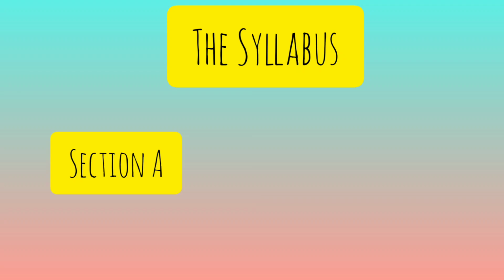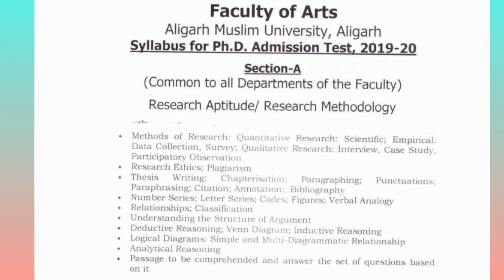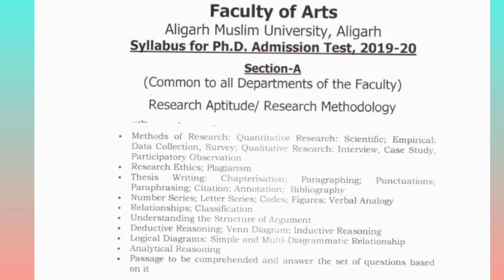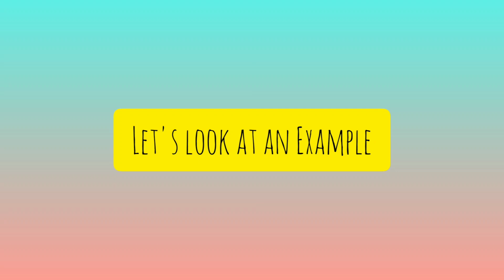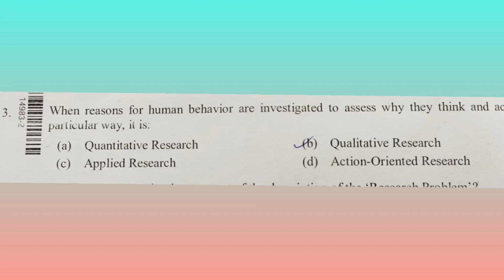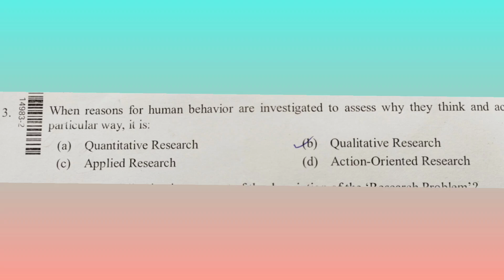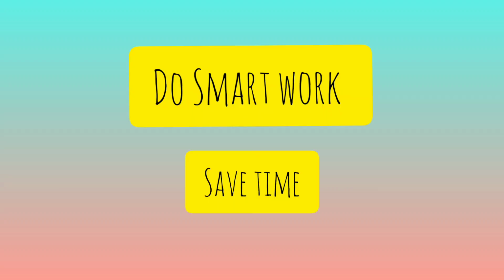How to Qualify AMU Ph.D Entrance Exam | *Previous Years Question Papers* | What & How to Study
Link of the book for paper 1 (KVS Madaan)

 Hi guys, today's video is quite different. It is especially for the students who are applying for Ph.D entrance exam. I am going to share with you all how you can qualify Aligarh Muslim University's Ph.D Entrance Exam (written). I have also provided previous years' question papers that may be really helpful to all of you.

Hi Guys, I am Soniya your GIRL NEXT DOOR. I make videos on Makeup, Skincare, Haircare, Gardening, Cooking, Baking, Fashion, Home Decor, Shopping, Hauls, Styling, hacks, tips and tricks, DIYs, Vlogs, and so much more.
XOXO
The Girl Next Door | Soniya

How to qualify AMU Ph.D Entrance exam. What to study for AMU phd entrance exam. Previous year question papers of Amu entrance exam. Tips and tricks. books. study material.